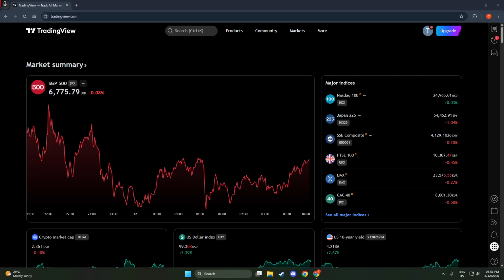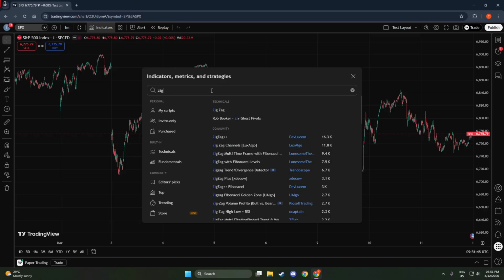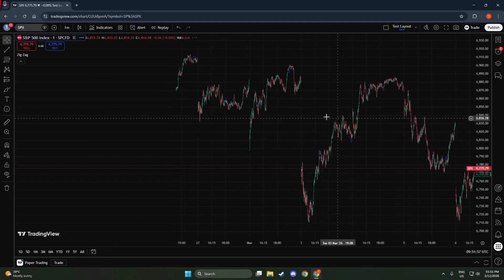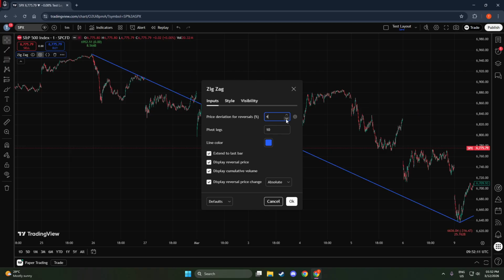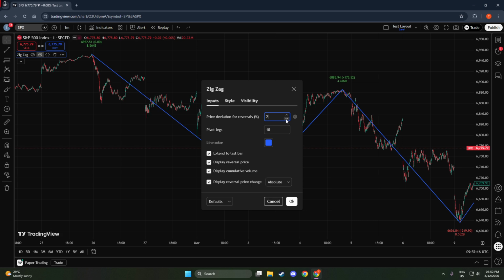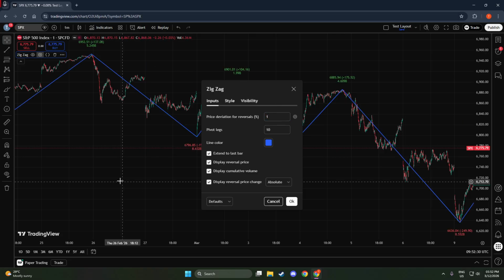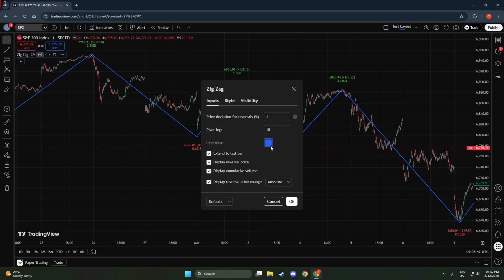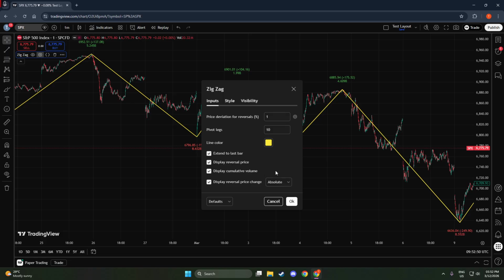How to use ZigZag Indicator in TradingView [2026 Full Guide]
How to use ZigZag Indicator in TradingView

In this video, we show you exactly how to use ZigZag Indicator in TradingView to identify significant price trends and filter out minor market noise. We examine the conceptual framework of connecting swing highs and swing lows to visualize market structure and price reversals with greater clarity.

Mastering the ZigZag tool is essential for traders who want to simplify complex price action and improve their identification of Elliott Wave patterns or chart formations. We utilize the technical indicator suite and configure the price deviation and depth parameters, providing a professional-grade analytical workflow that improves your trend recognition and strategic timing within the platform.

Technical Specs:
Software: TradingView; Feature: Charting & Technical Analysis.